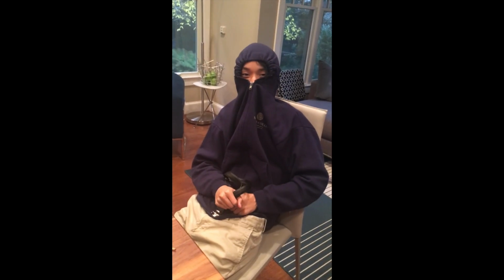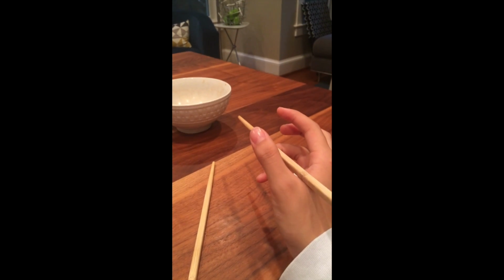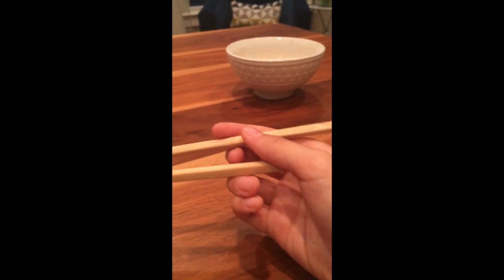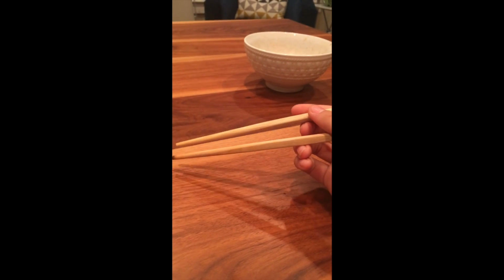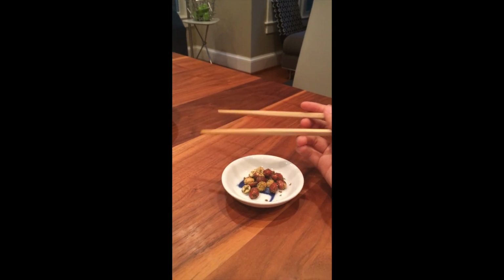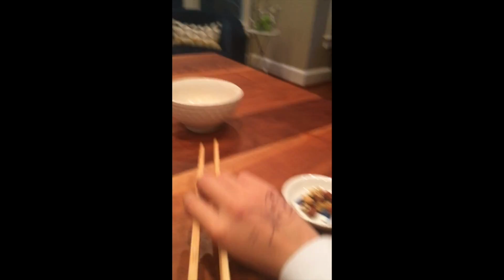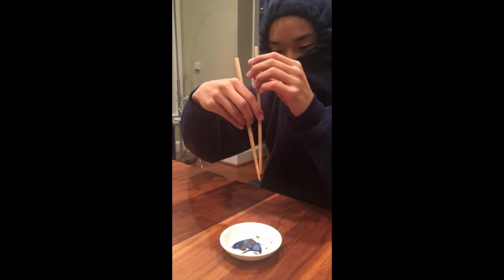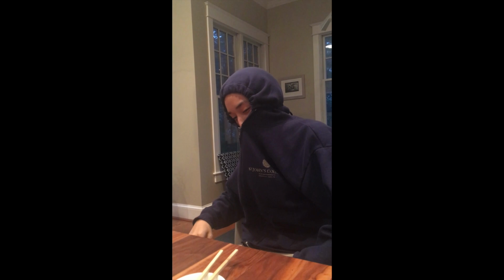Max Shin How to Use Chopsticks 11.01.18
This video is about how to use chopsticks for Mr JP's CJMS 8th grade english class